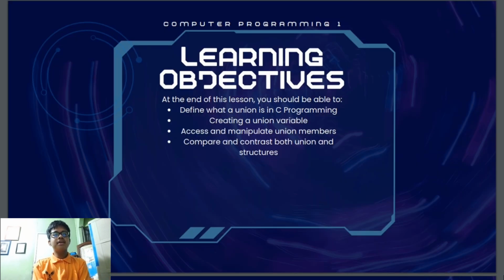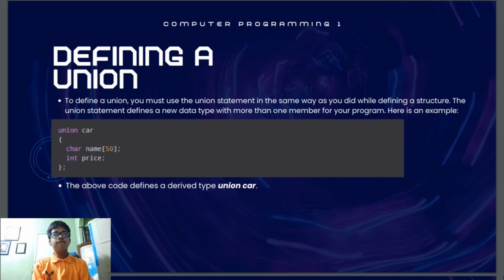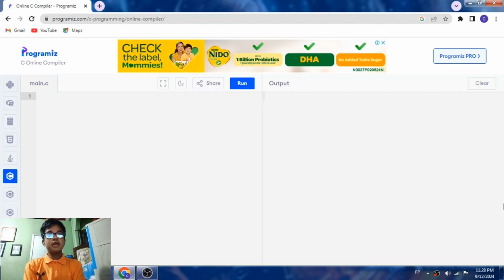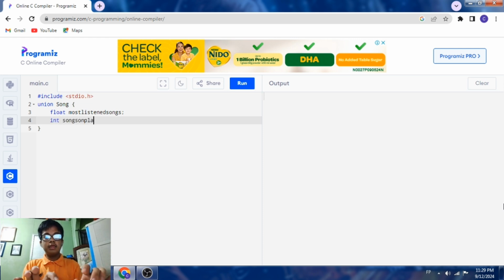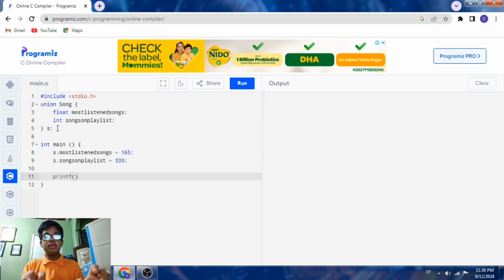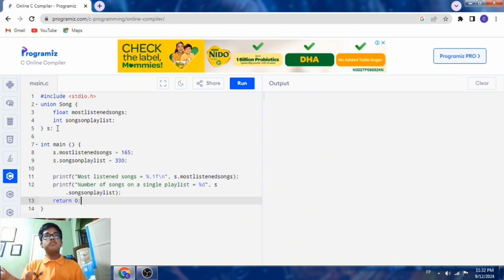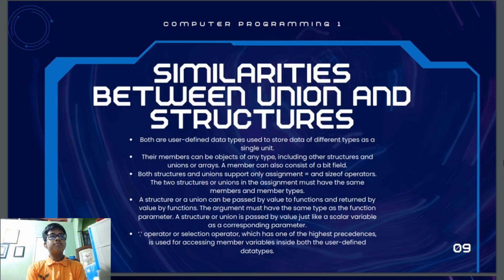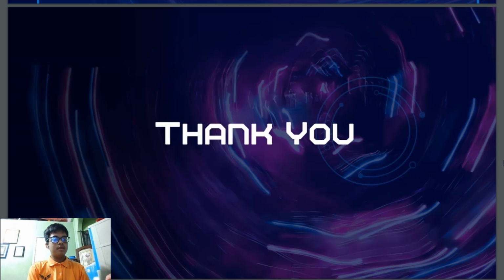Union Basics and Use Cases in C Programming